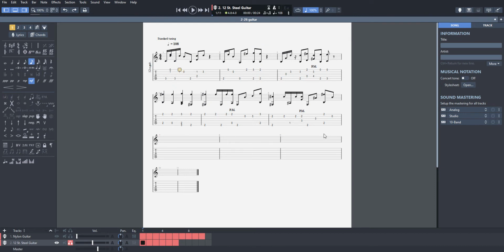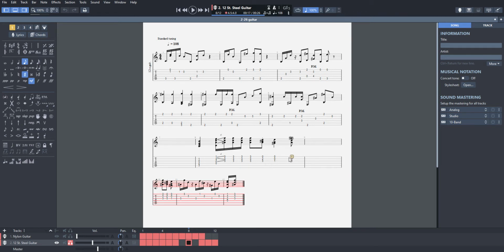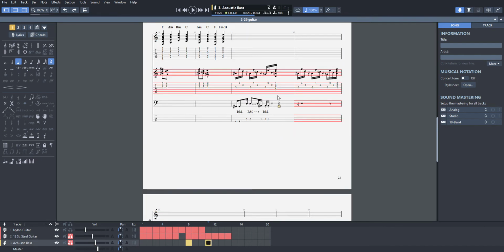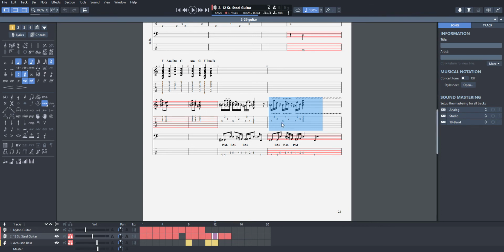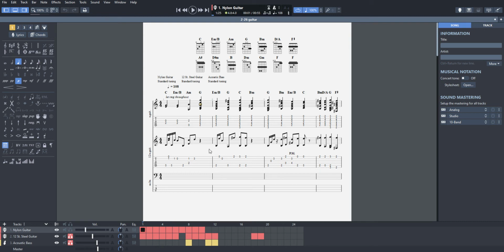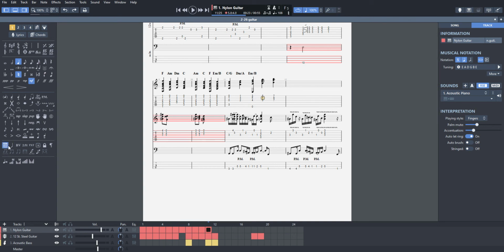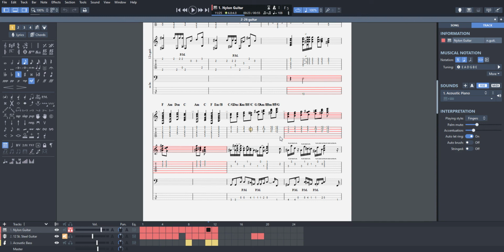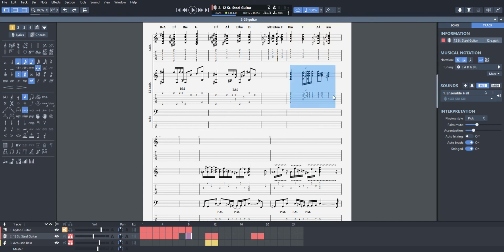2 26 guitar Guitar Pro 7 2020 05 13 15 34 55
music stuff